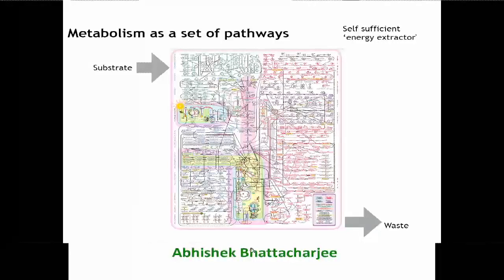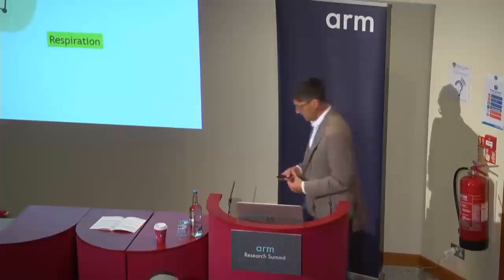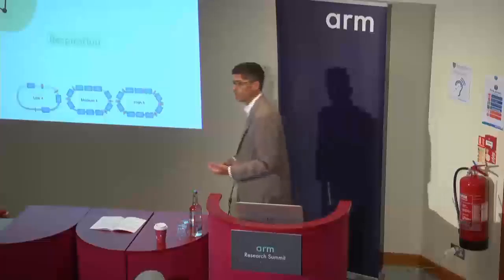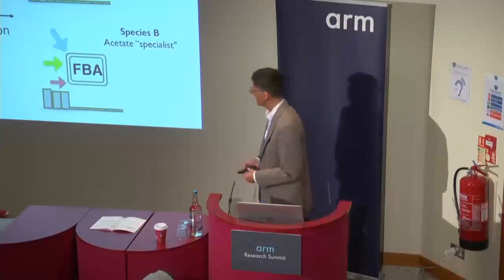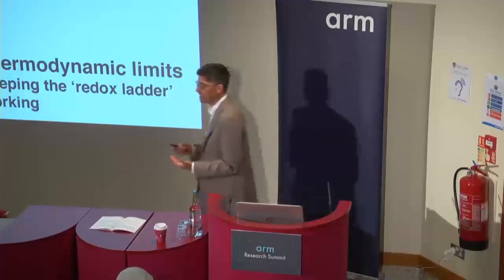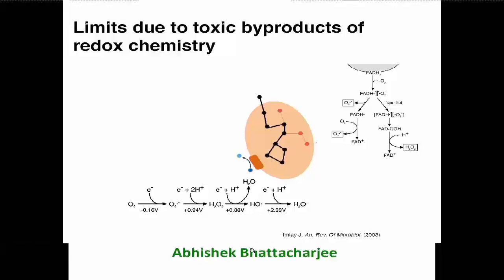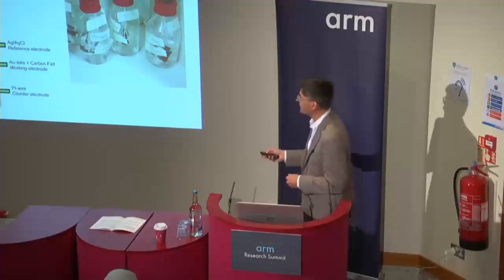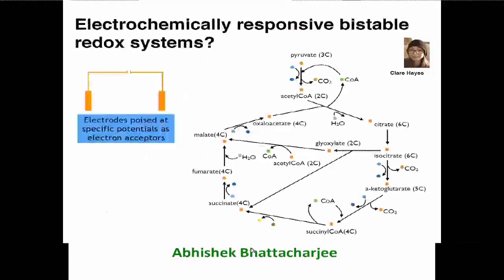Electrical Considerations on Cellular Metabolism - Prof. Orkun Soyer, University of Warwick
Despite the early works of Luigi Galvani in the 18th century, the experimental inquiry into the biological systems has never fully taken an electrical viewpoint. Galvani’s, and subsequently Alessandro Volta’s, studies led to the discovery of the electrical battery and the birth of electrochemistry, but the biological thread have been largely neglected outside of neurosciences. In fact, electrical forces and electron transfer are at the core of all cellular processes, including energy generation through metabolism, cell division, motility, and multi-cellular organisation. In this talk, I will take an electrical view on cell metabolism and discuss how this view can enhance our understanding of metabolism and develop novel approaches to controlling it.

Orkun Soyer is a Professor of Evolutionary Systems and Synthetic Biology at University of Warwick.